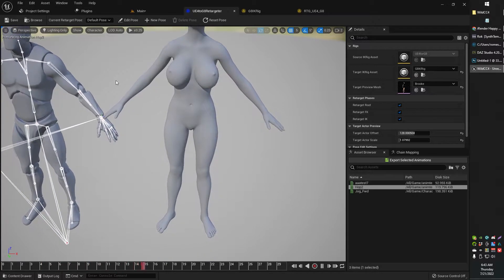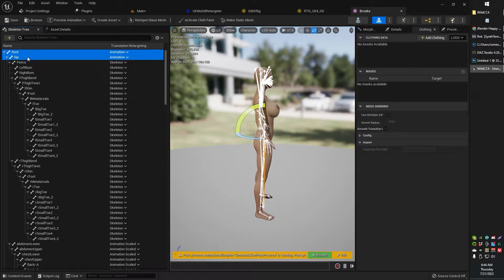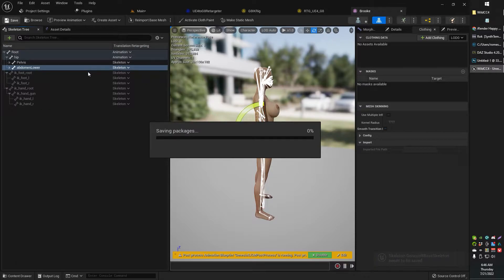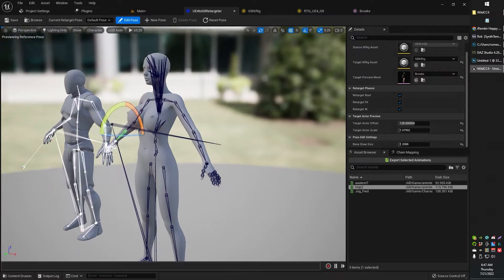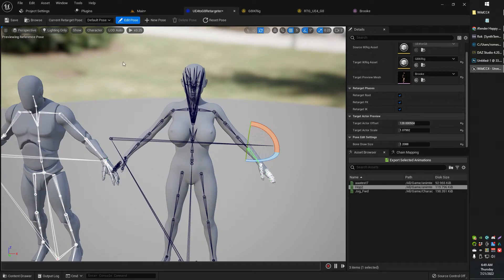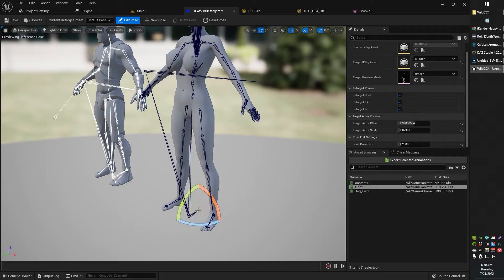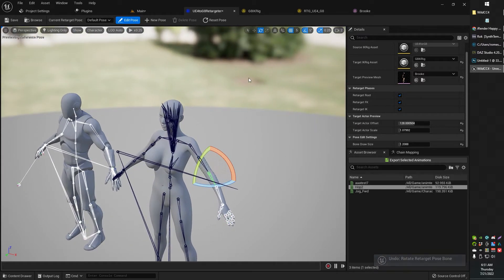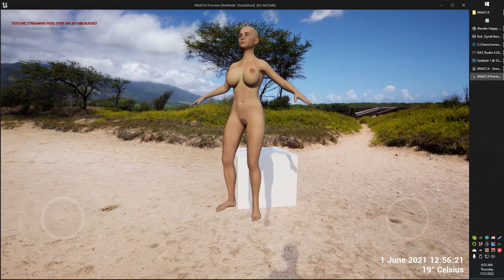Fix Animation Retargeting Jitter/Shake/Bending in UE5 Unreal Engine